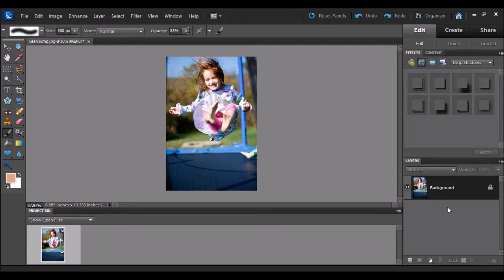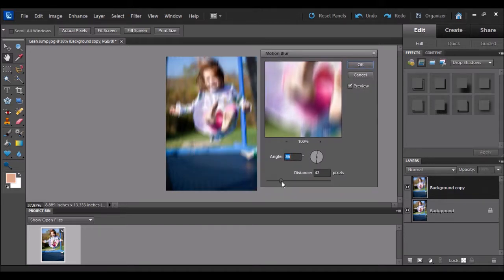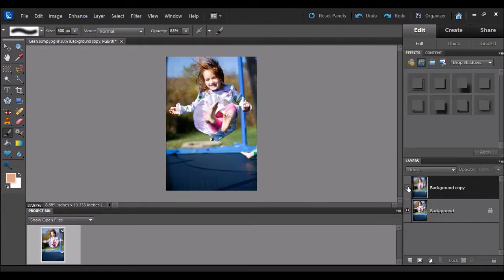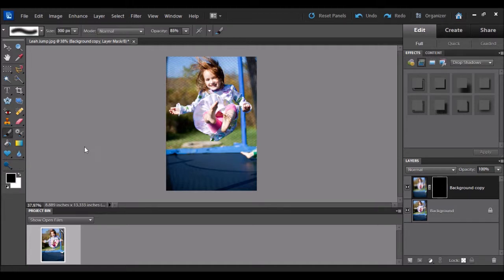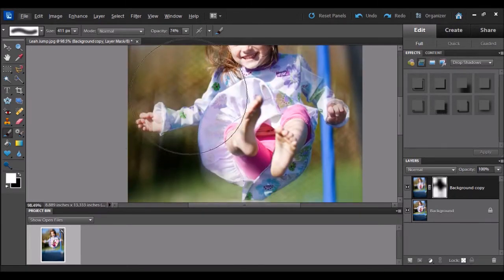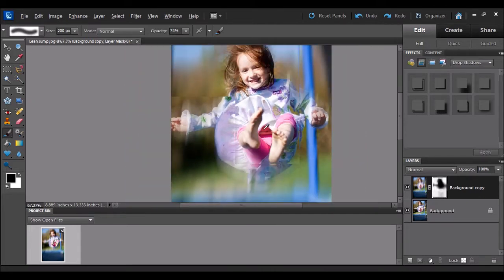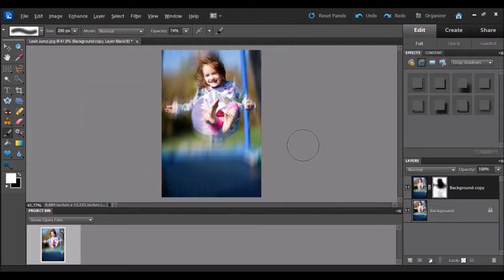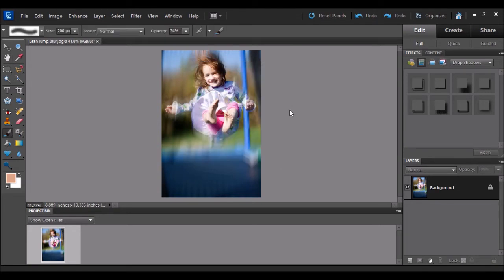Motion Blur Upload